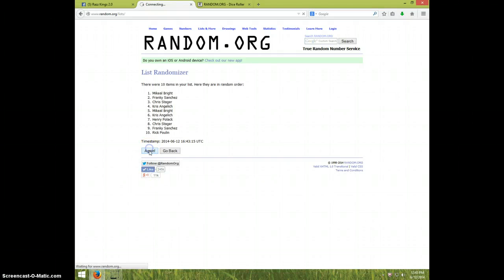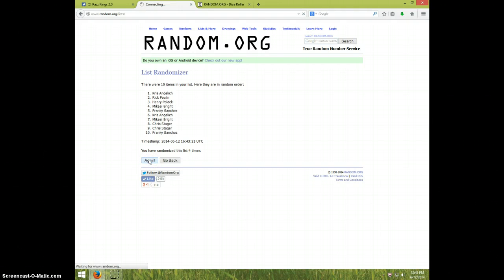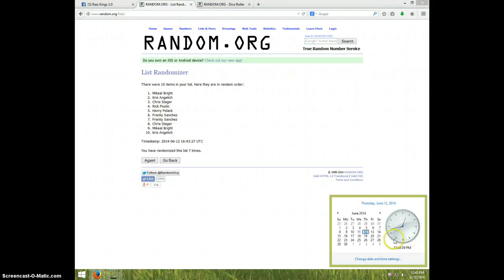GENO SHADOWBOX/15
PAUL BUMBLIS